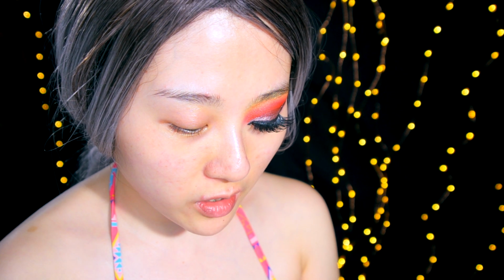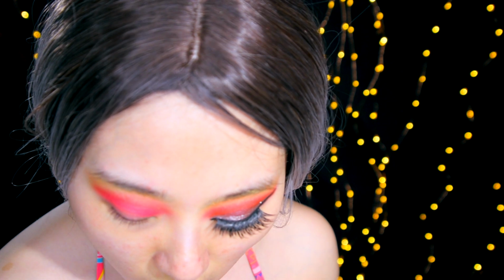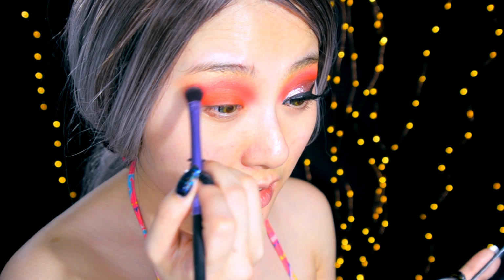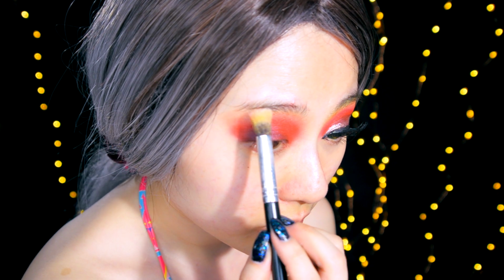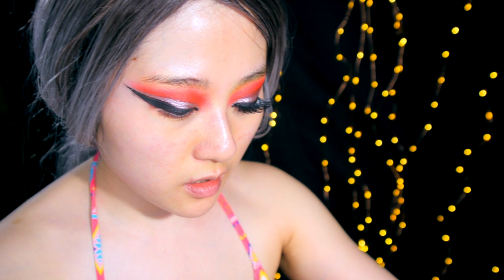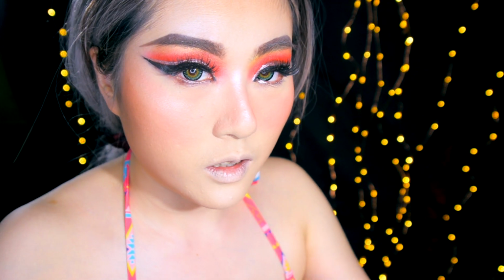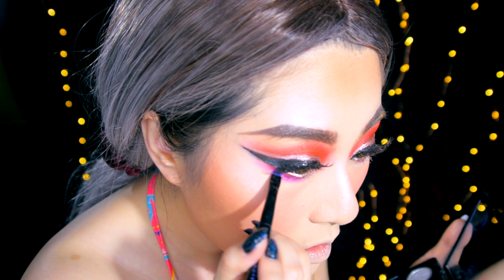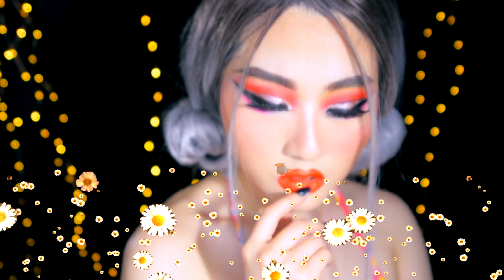Sweet Spring Makeup || Bright Neon Eyes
Hi, guys! I'm so happy to show you guys this bright red neon spring makeup look which is colorful and sexy, perfect for a cute spring look. It's vibrant and bold with a tad of a vintage vibe.

Products used in the video:

Essence Gel Eyeliner
Loreal Voluminous Lash Paradise Mascara
NYX Pigment 23 Go H.A.M.
Essence Metal Shock Eyeshadow 02 Stars & Stories
Urban Decay Electric Palette
Maybelline City Mini Palette x Shayla
Wet n Wild Megalast Matte Liquid Lipstick in Flame of the Game

Flute by New World Sound & Thomas Newson
A Day Off by Nicolai Heidlas

Usually, I post new looks on Instagram first because I need a little time to edit the video after recording :D